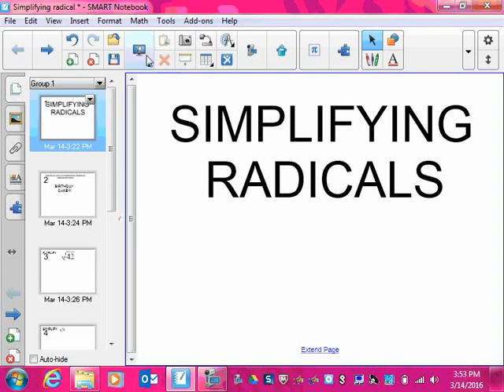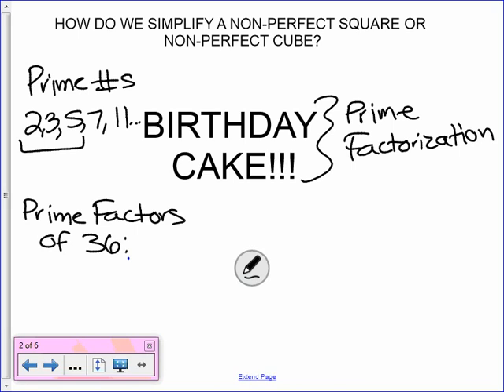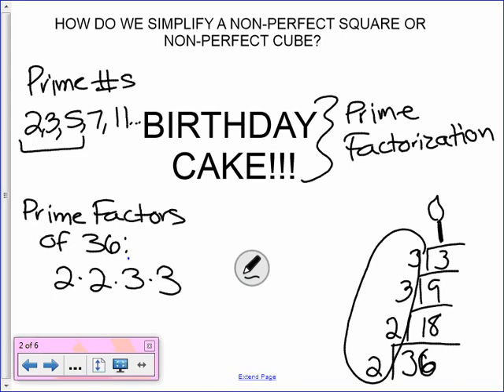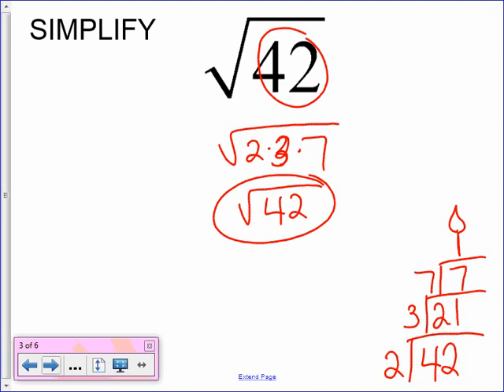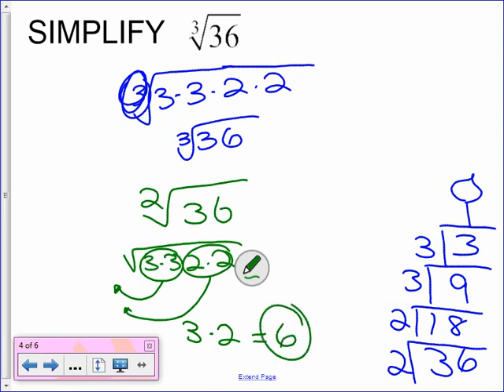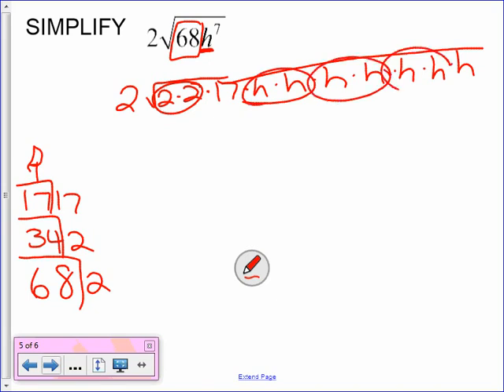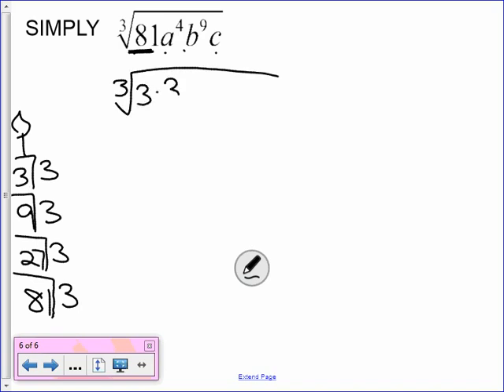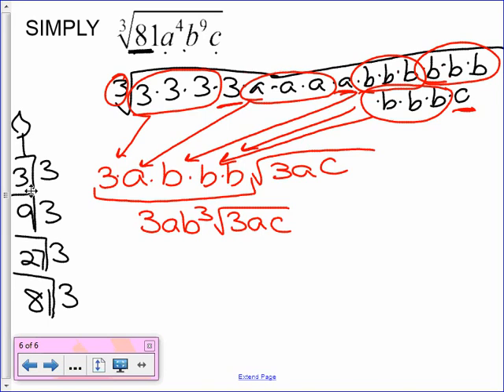simplifying radicals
Description